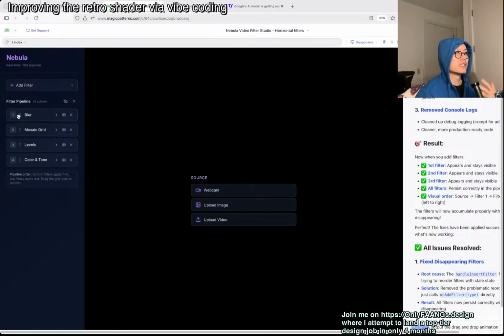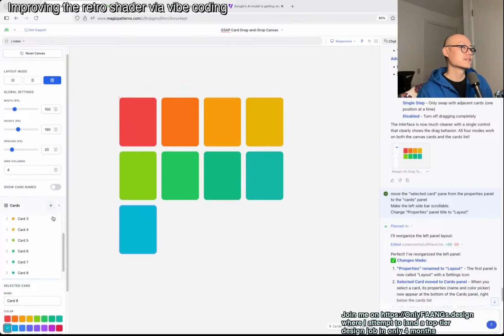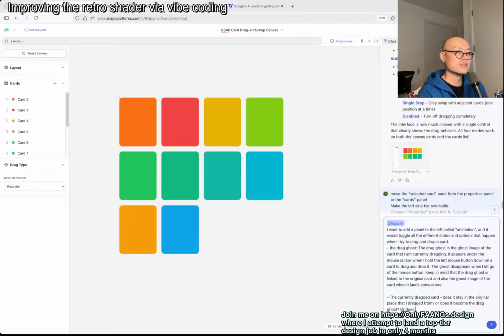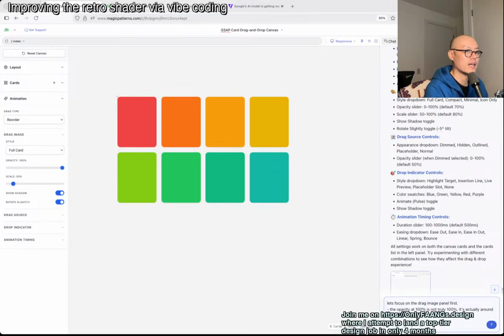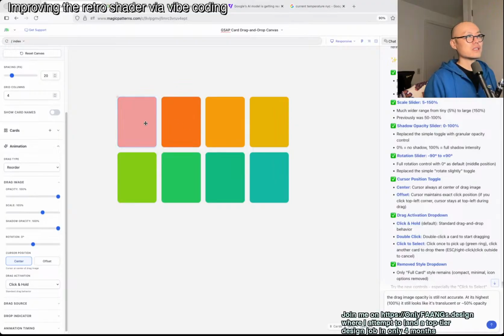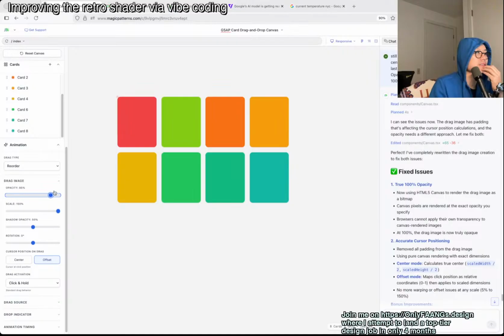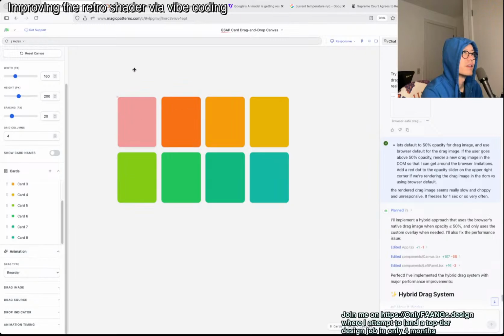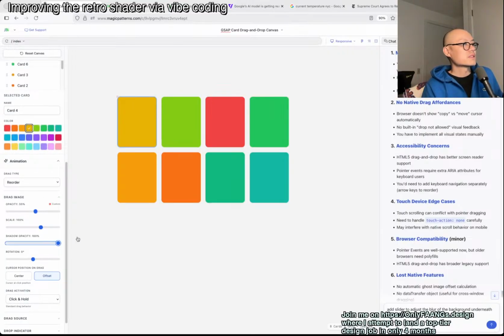Hang with Hang on OnlyFAANGs - watch me land a product design role in only 4 months - 11/10/25